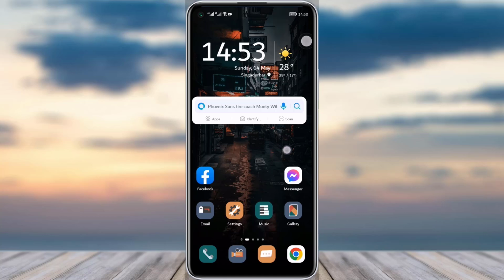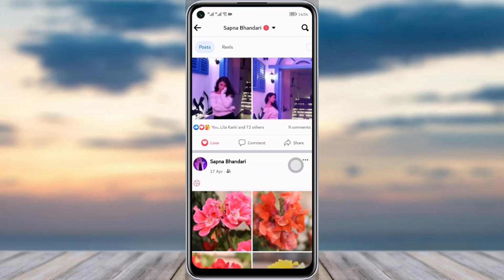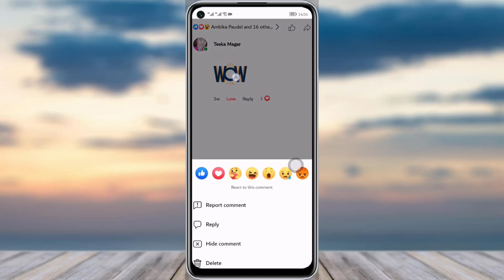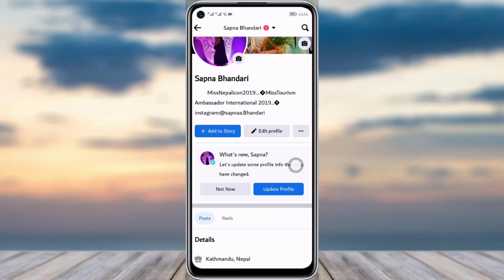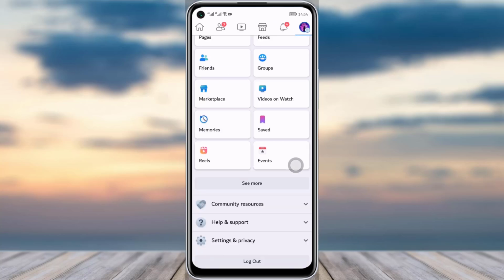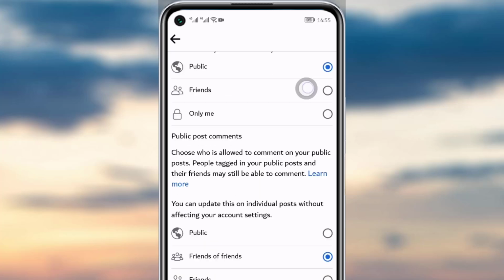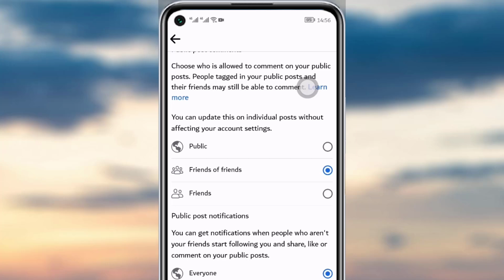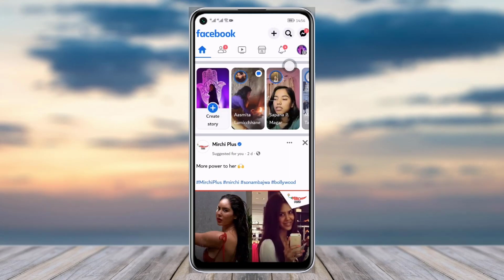How To Hide Comments on Facebook From Public | 2023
In this tutorial, I will guide you on how you can simply hide your comments on Facebook from public.
0:00 Intro
0:14 Hide specific comment
0:51 Change comment from public
1:28 Conclusion